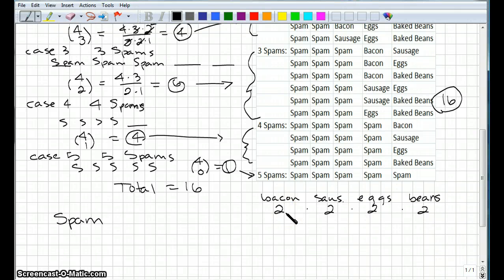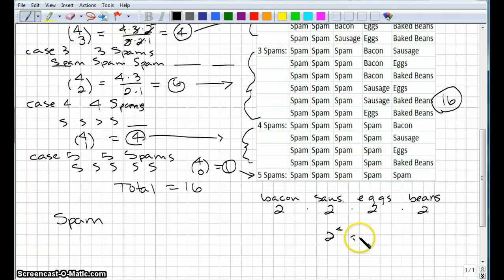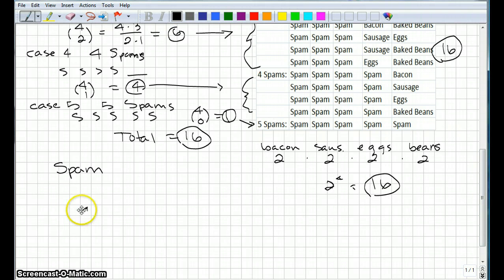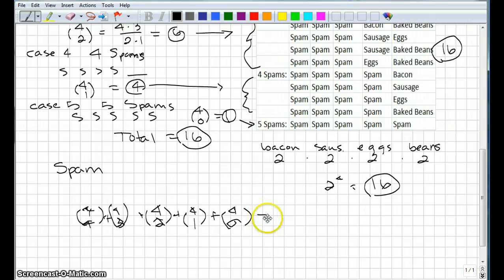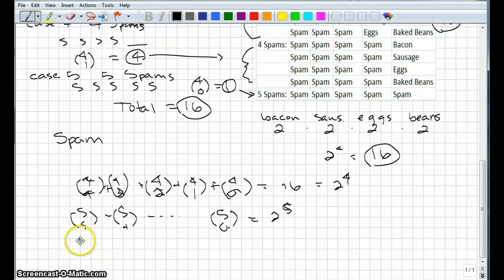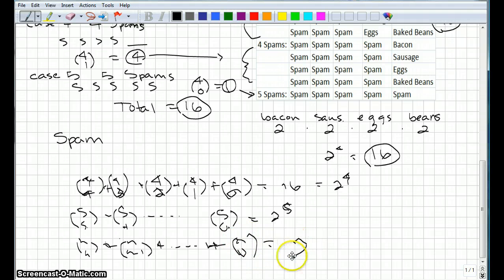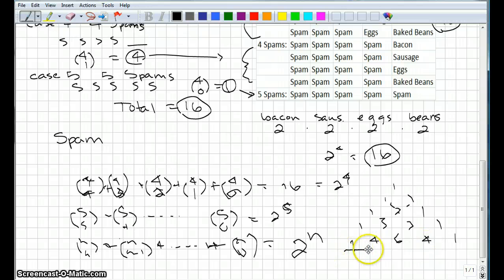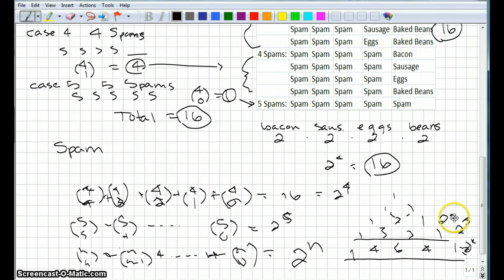Set 15 Problem 4 Part 2